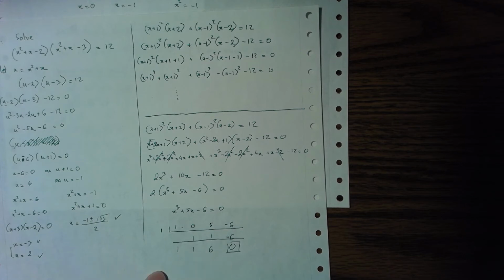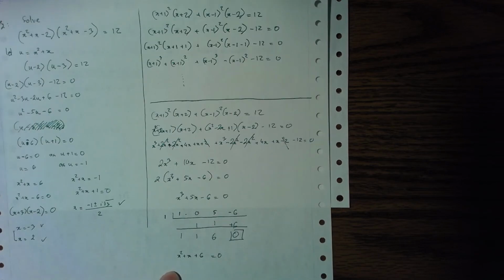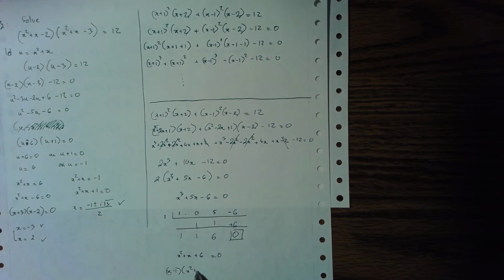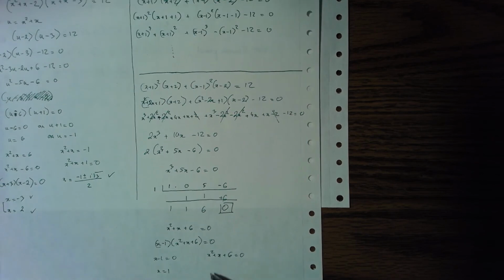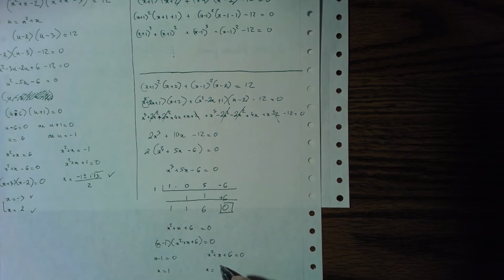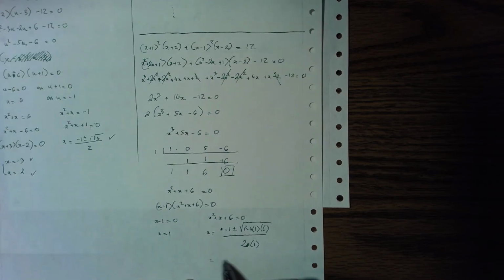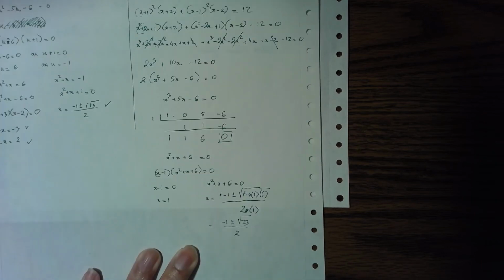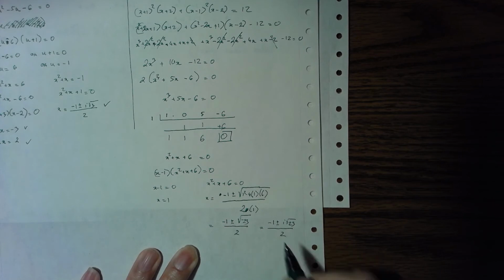MAC1140 Section 4.4 Part 1: Solving Polynomial Equation